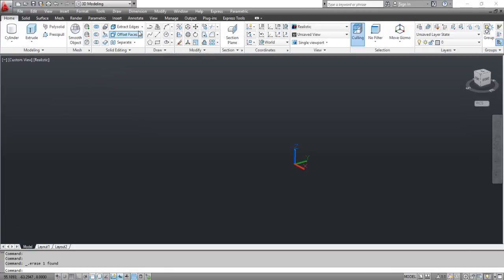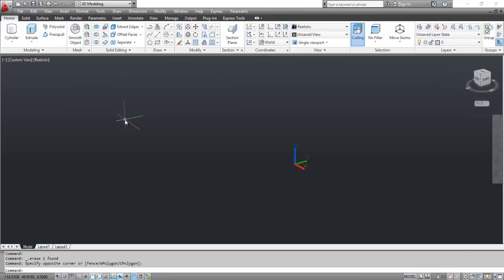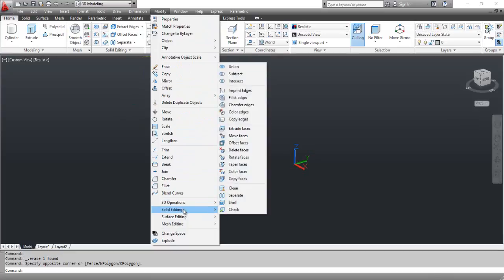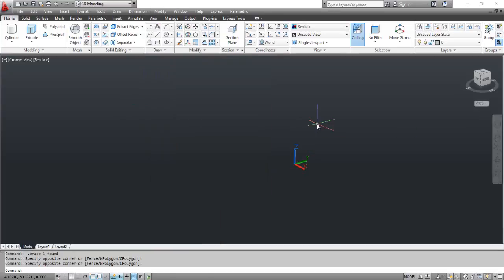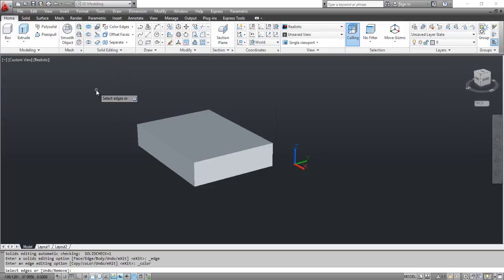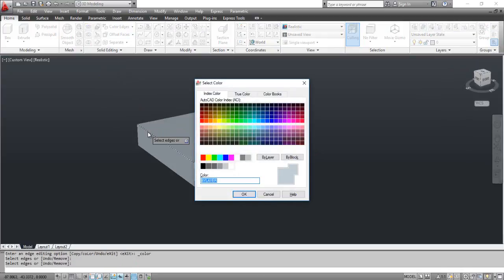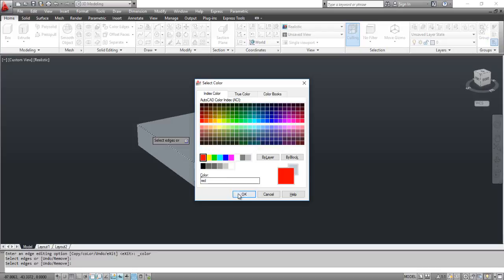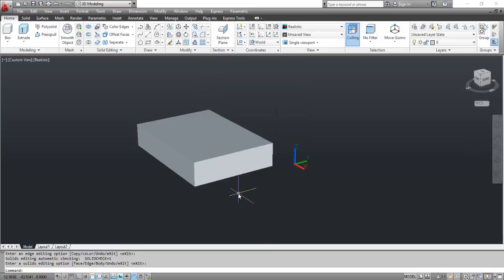The COLOR EDGES Command - AutoCAD